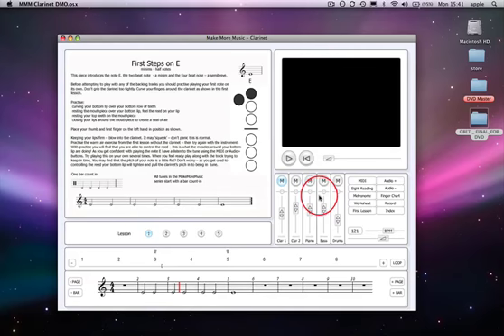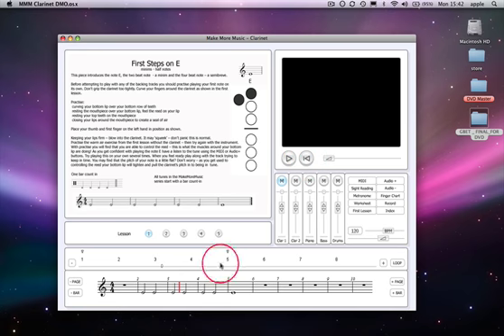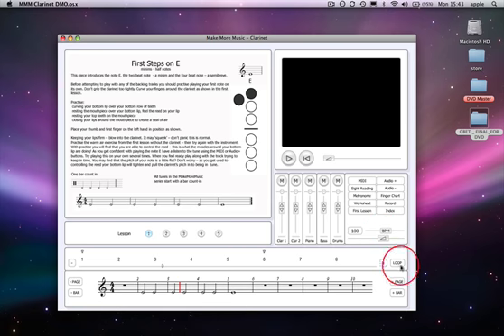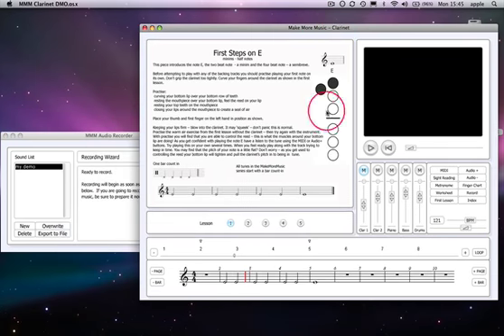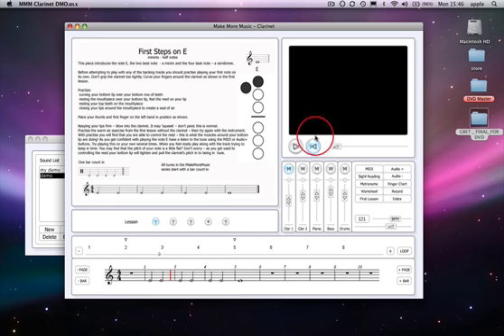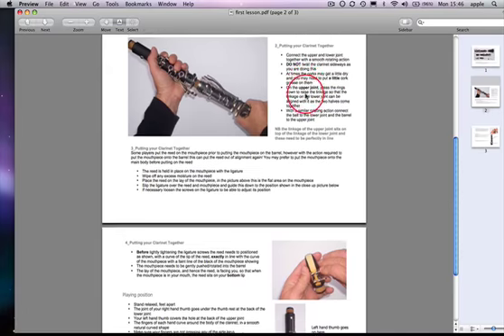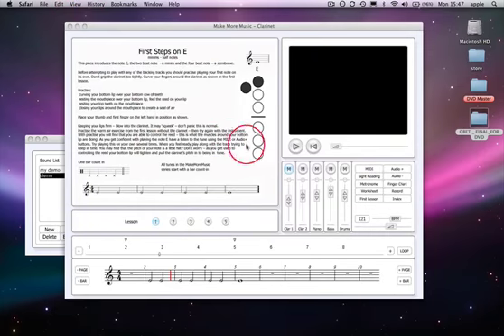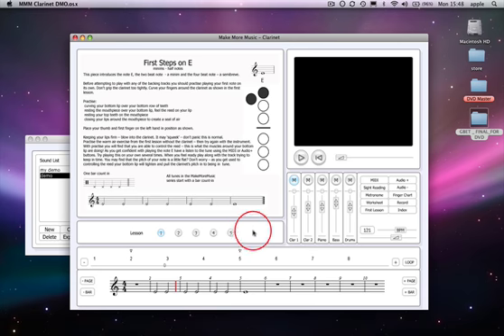mmm tutorial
This tutorial shows you how to get the most of using the MMM instrumental series interface. The interface uses flash, the tutorial moves require QuickTime to be installed, the worksheets and PDF files require Adobe Acrobat Reader (Mac users already have Preview installed, and the Sheet music requires Scorch to be installed. Links to all of these FREE plug ins can be found under the mmm instrumental series pages.